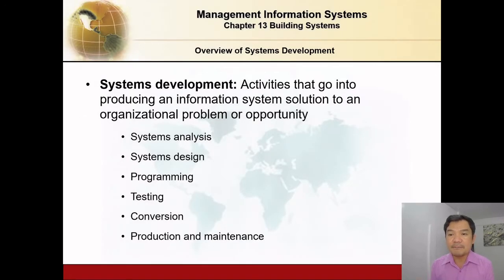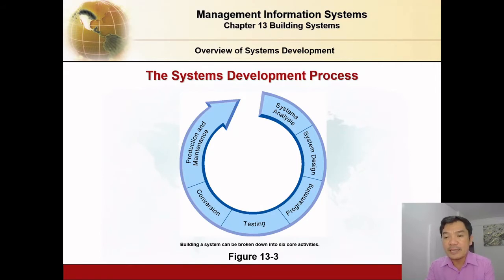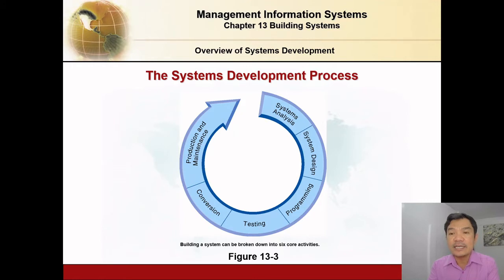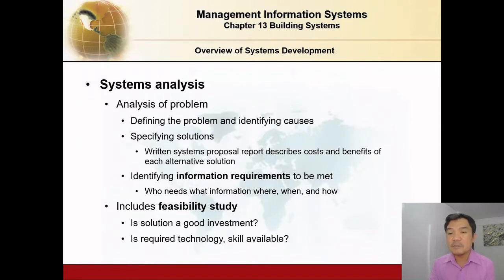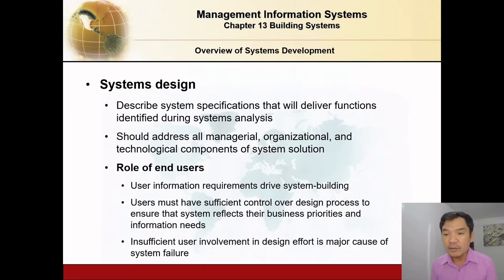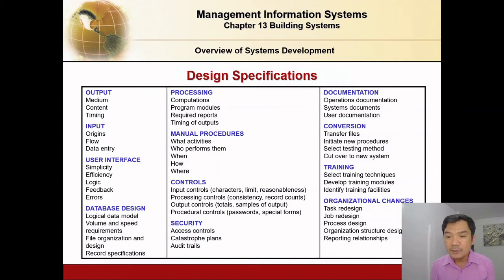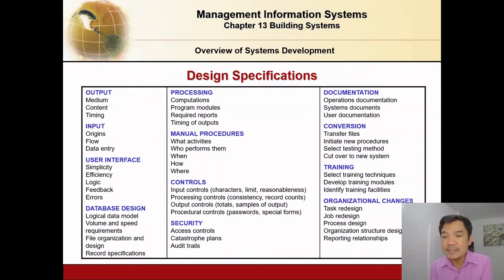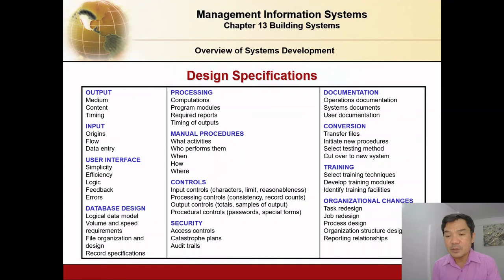Building Systems 1